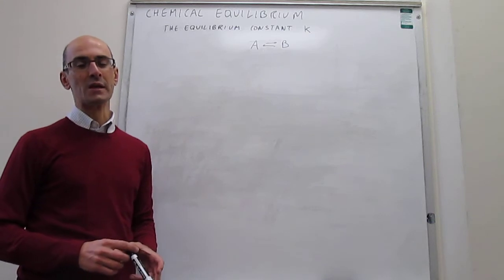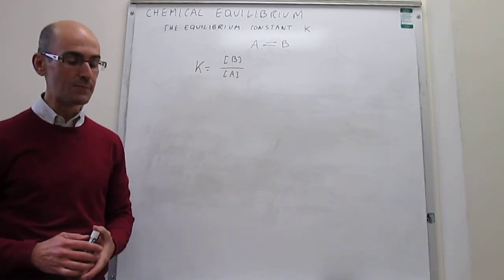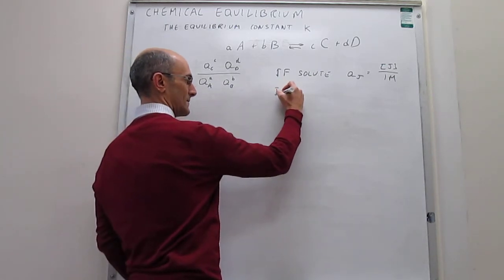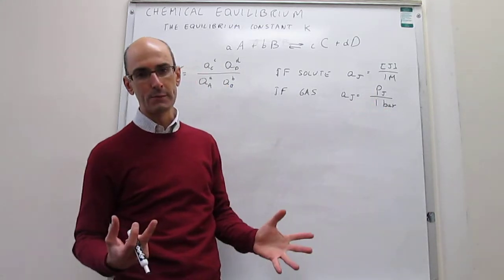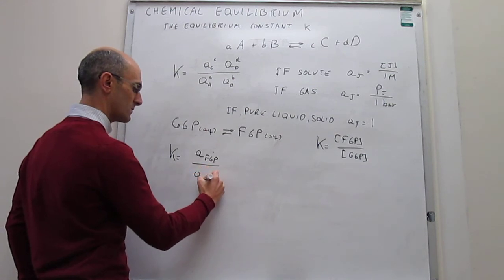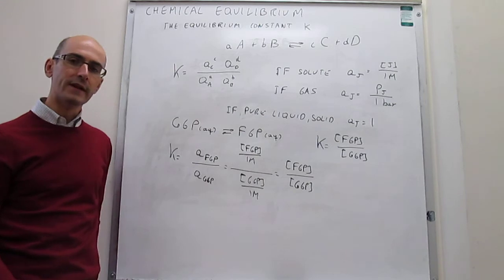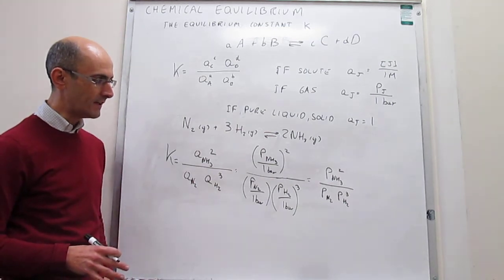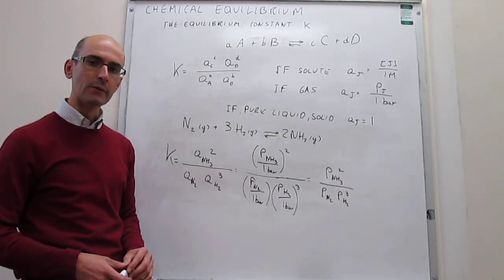The equilibrium constant. Activities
6-3 This video delves deeper into the equilibrium constant and defines it using activities. The video also shows how to turn those activities into useful measures of concentration for gases, solids, liquids, and solutes in solutions